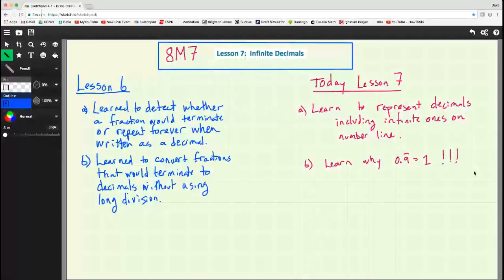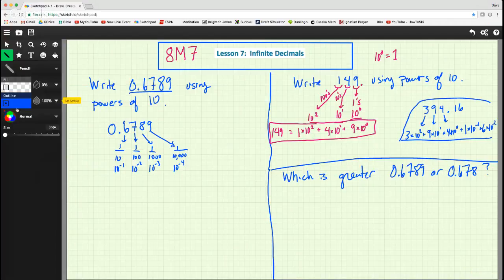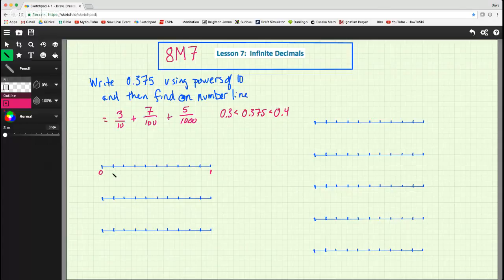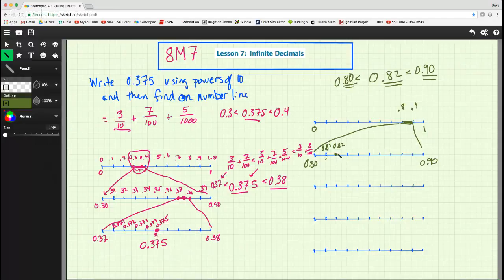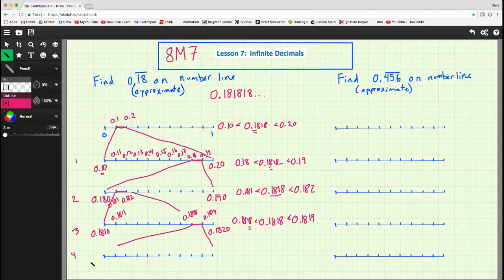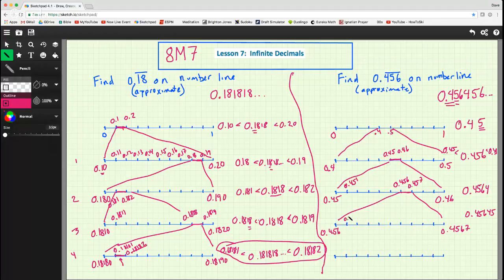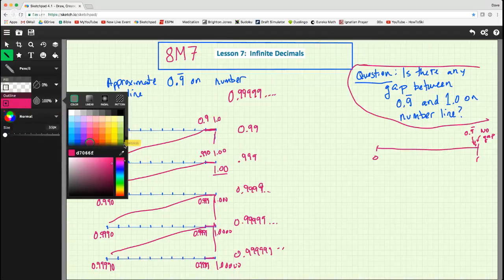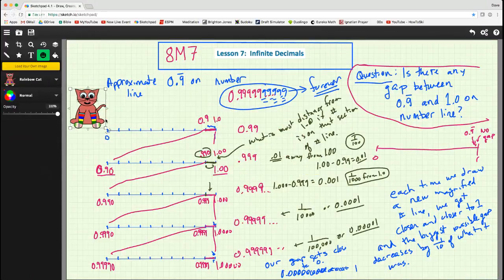8M7 L7 - Infinite Decimals